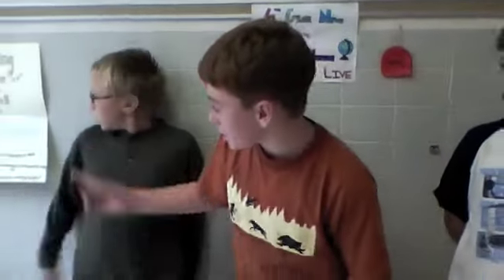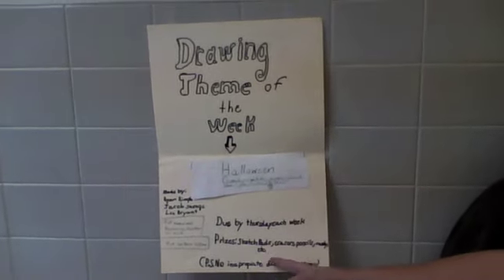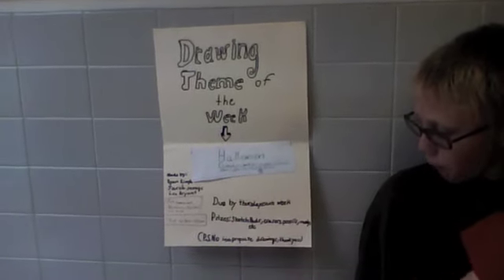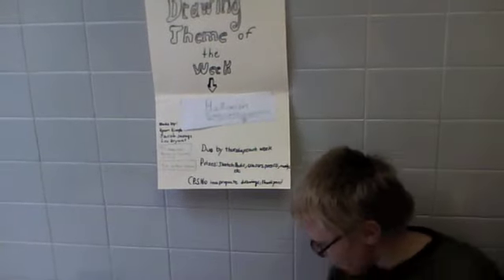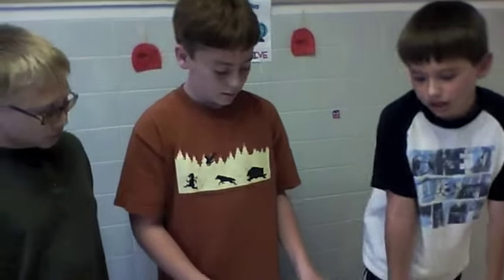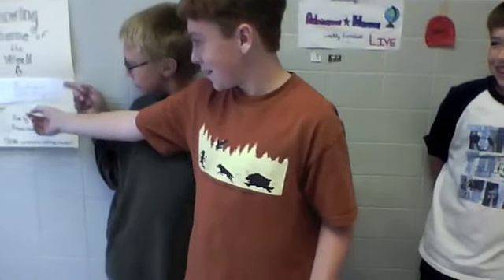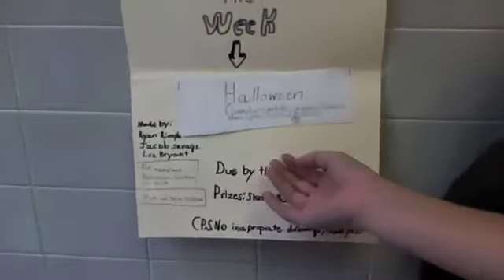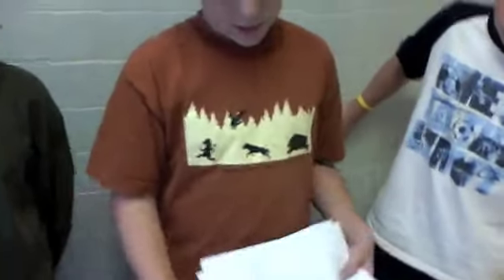The Drawing Blog